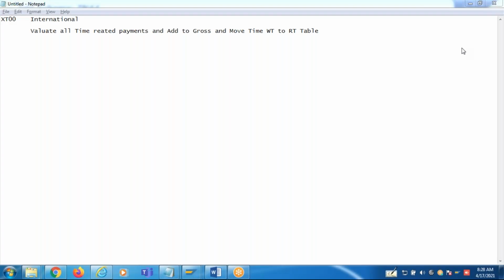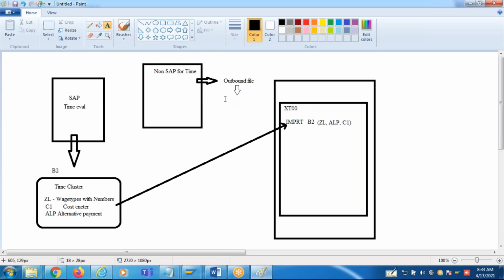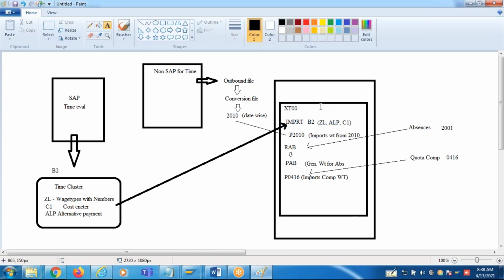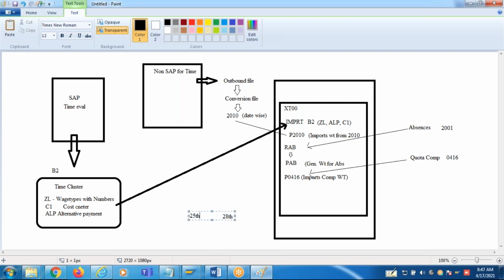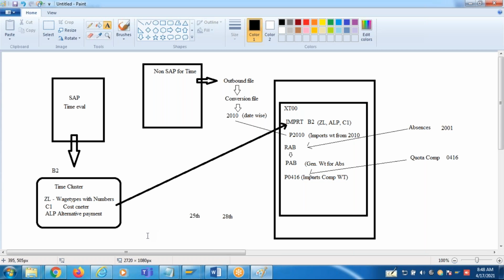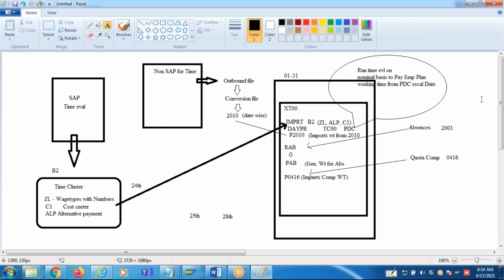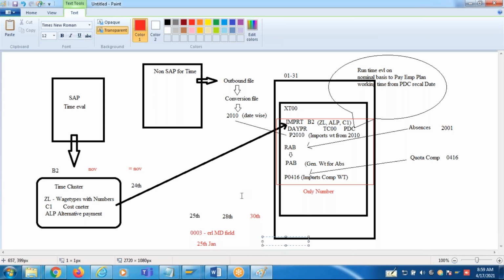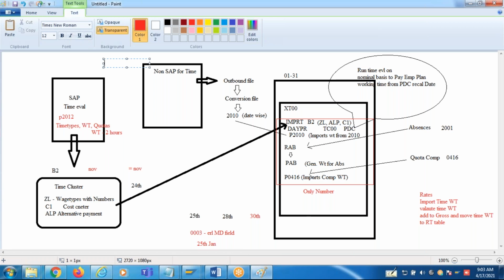SAP HR: Time & payroll Integration